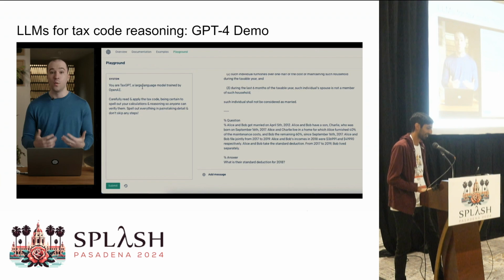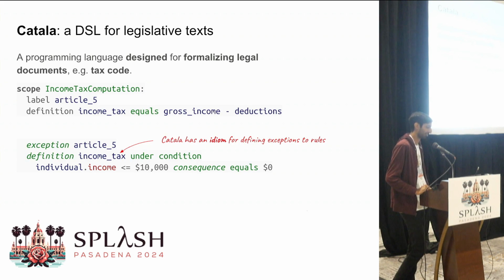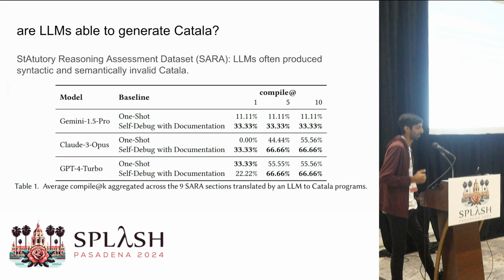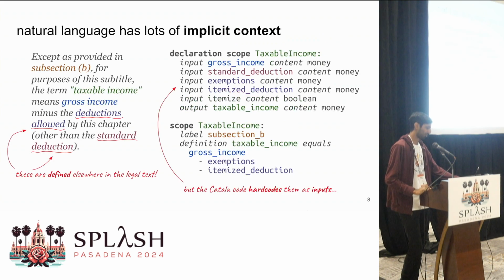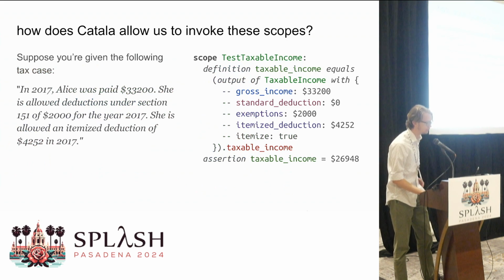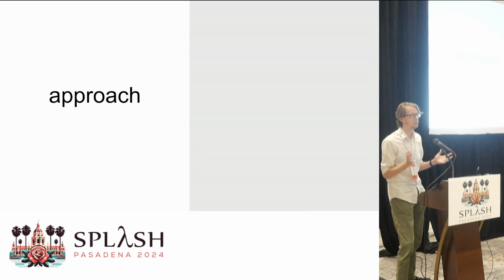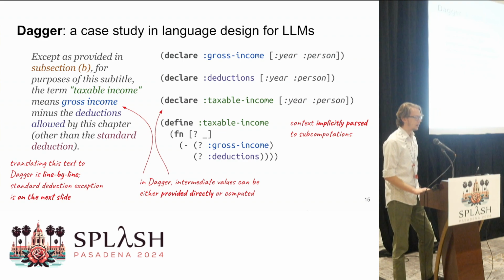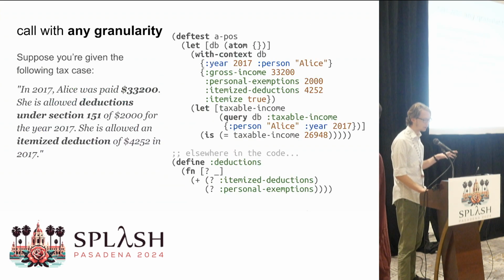[ProLaLa24] Large Language Models for Executable Tax Code Generation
Large Language Models for Executable Tax Code Generation (Video, ProLaLa 2024)
Sam Estep, and Vasudev Vikram
(Carnegie Mellon University; Carnegie Mellon University)

Abstract: The domain-specific language (DSL) Catala provides a way of formalizing legislative texts in order to write correct-by-construction implementations and resolve potential ambiguities. Motivated by their success in code generation domains, we propose using LLMs to generate executable Catala code to answer legal questions about the tax code. While we find that documentation and various prompting strategies can improve the compilation rate of LLM-generated Catala programs, we observe many difficulties with reasoning about the tax code, whose meaning is highly contextual. In response, we design Dagger, a new DSL that implicitly handles context in a way more akin to the way context is used in natural language and legal documents. We hypothesize this will create opportunities to further explore and improve the translation of legal documents into executable code.